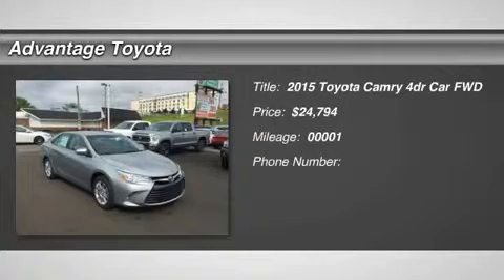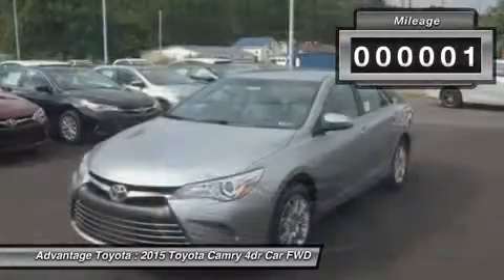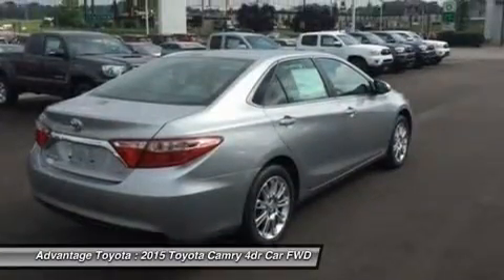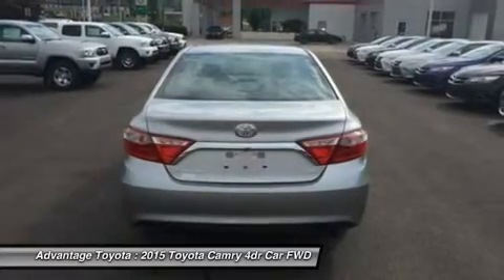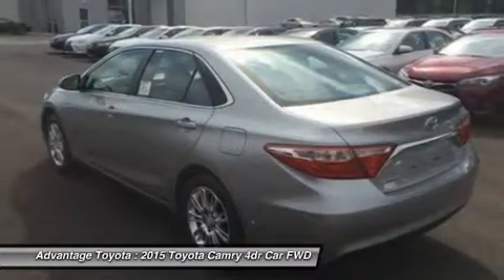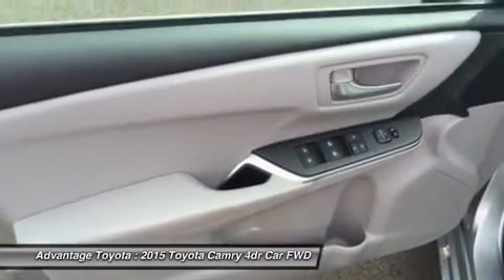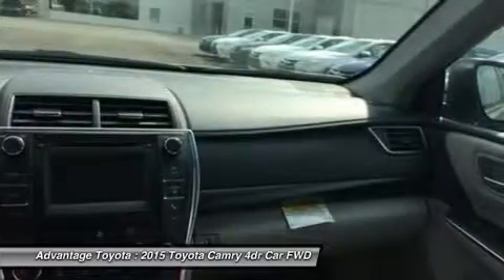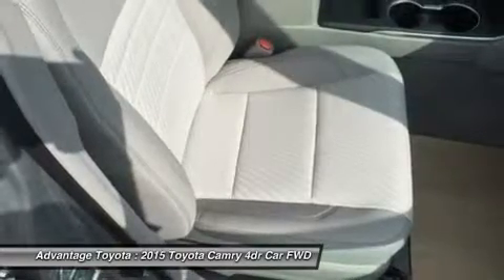2015 Toyota Camry 15671